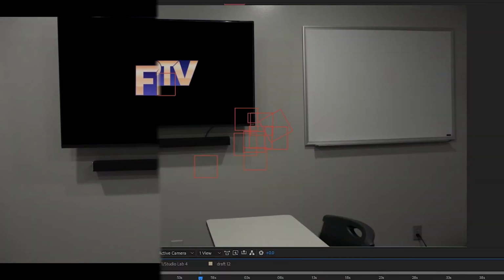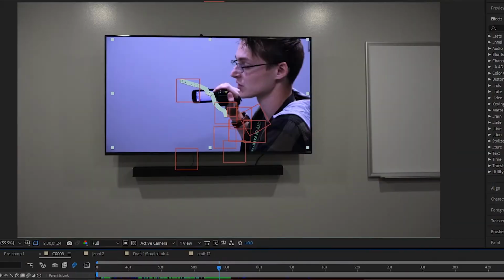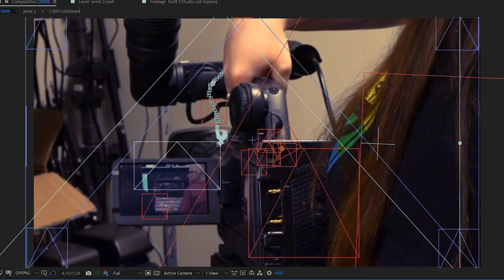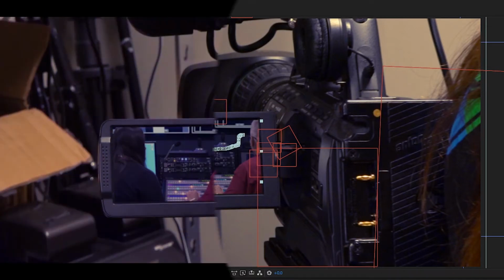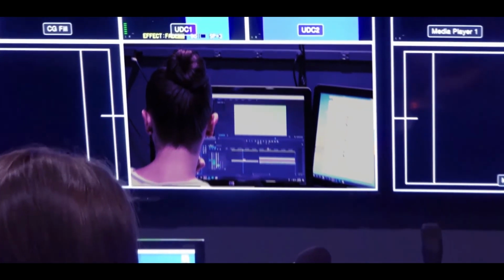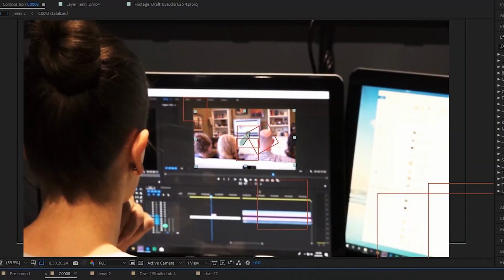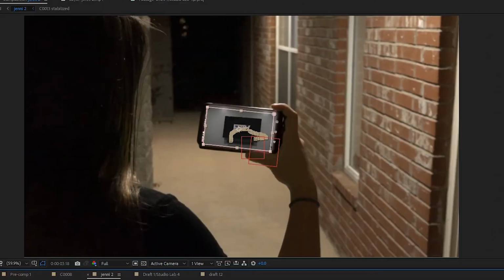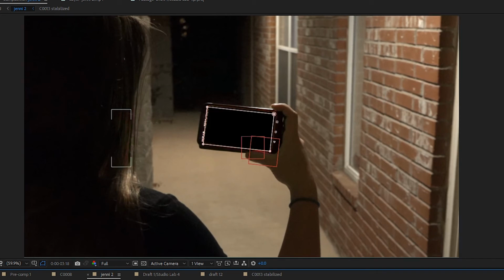Behind the Scenes of Zoom into FPTV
Hey everyone! We thought it would be fun to make this little video fx breakdown to show some of the behind the scenes work that went into making it!